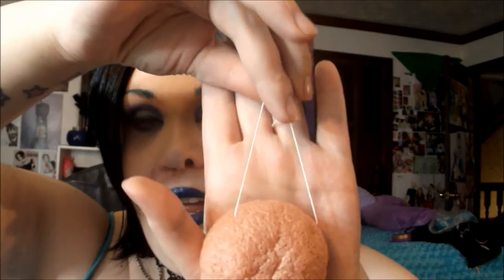The Konjac Sponge Co Review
Amazon Wishlist: